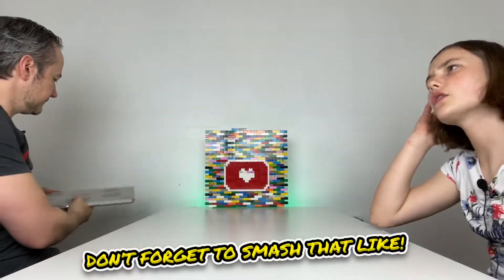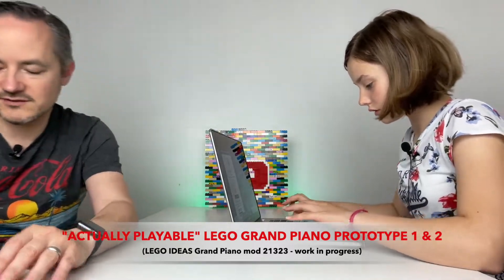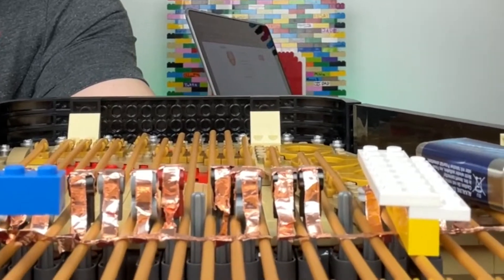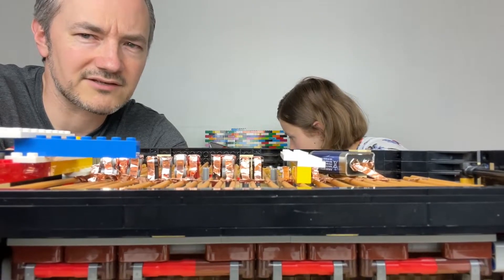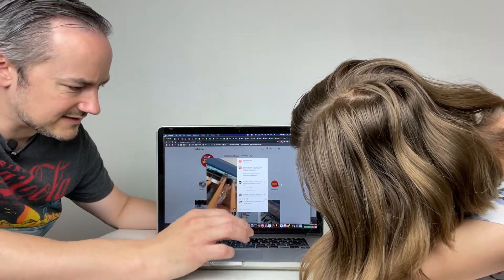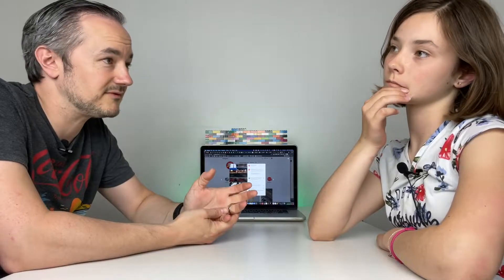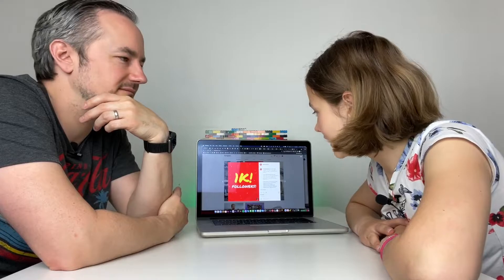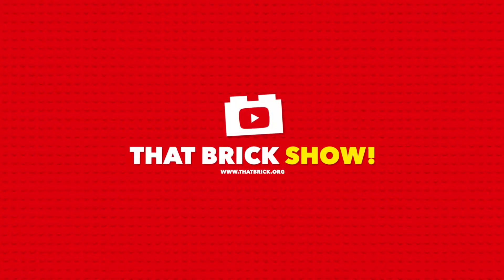Turns out the LEGO® Ideas Grand Piano IS playable! - with a mod (#187)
A look at our LEGO Ideas Grand Piano modification prototype 1 and 2.

Still room for improvement, watch this space!

Steve and Lili
That Brick Show!
xx
🗯 Share the video with friends to help our channel GROW!
Shot on iPhone 12 Pro, 1080p 60FPS.
WHAT IS "SEMI-LIVE"?
We call these videos semi-live, because we record them with no cuts (well very little). We will also be premiering them on youtube and will be in the live chat answering your questions for the length of the video that is playing. We are trying to keep the same format of course, but you will notice they are very free flowing. So come chill with us in the live chat.

We will be doing these until our internet connection gets better, or you say "STOP!", whichever comes first! :-)

We sometimes plant a mysterious Lego Minifigure in our videos... CAN YOU SPOT HER?!

Step 1. This is so we can contact you if you win and also keeps the timestamp a secret from others. Only entries within 7 days of each video going up will be counted. If you are the only entry then, well, well done, you won!
Step 2. Then comment "ENTERED" and anything else you want to in the entry video itself, this will then be used to select a random winner. DON'T put the timestamp in the comments anymore, as you will have given the answer to everyone else! Your comment will be read out in the video so make it a good one!
Step 3. We also premier winner videos live and watch them along with you, so we will be in the live chat too.

Step 1. Comment "ENTERED" along with anything else you want to, in the entry video itself, this will then be used to select a random winner, your comment will be read out in the video so make it a good one!
Step 2. This is so we can contact you if you win.

Then all you need to do is sit back and wait for our winner announcement video!